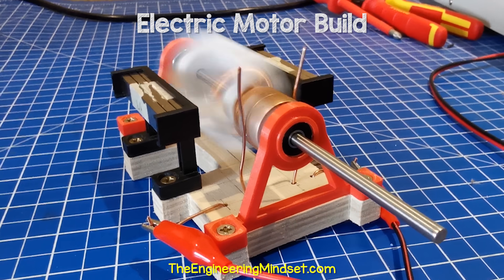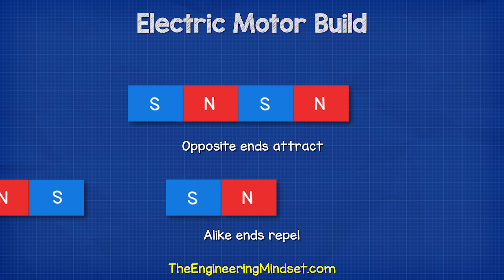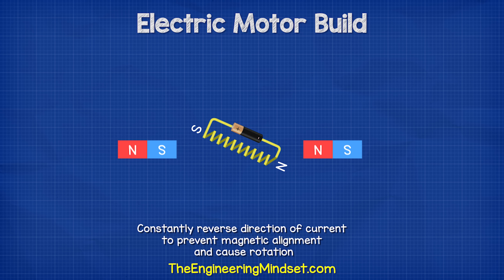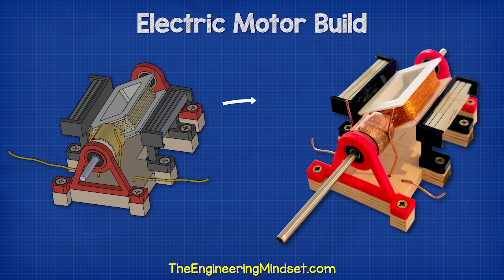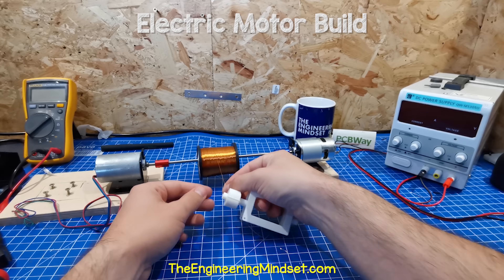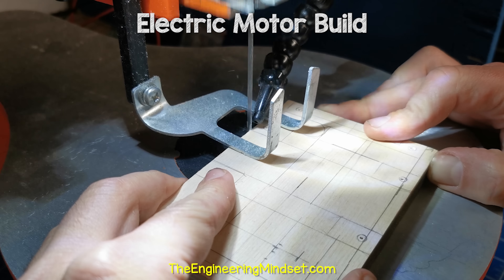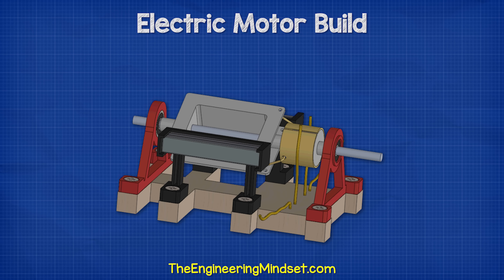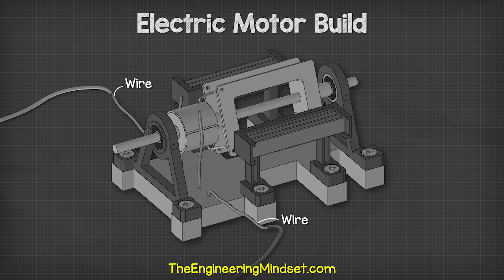Electric Motor Build - Make a simple electric motor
Learn to build a simple electric motor as well as how the motor works. We cover the rotor, shaft, commutator, stator and magnets to learn how an electric motor works.
🎁 Download Flemings PDF here ➡️ unavailable

Parts list
0.22mm (31 AWG) enamelled wire
22mm copper pipe
5mm shaft 200mm long
Plywood base
625-2RS bearing
N52 magnets 60x10x4mm